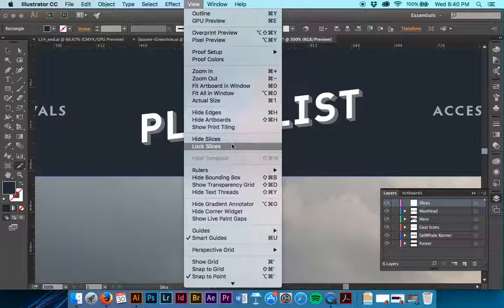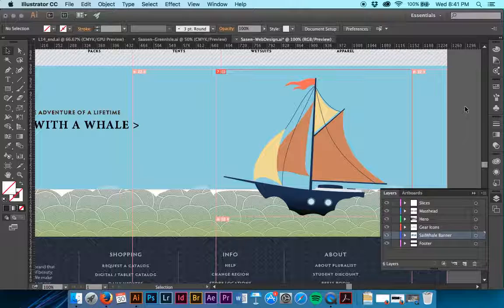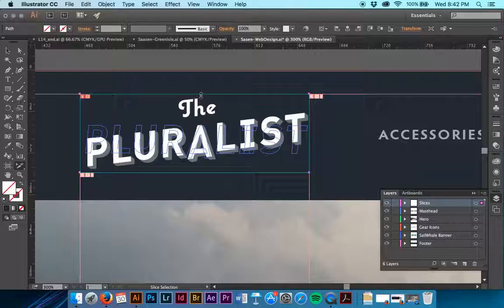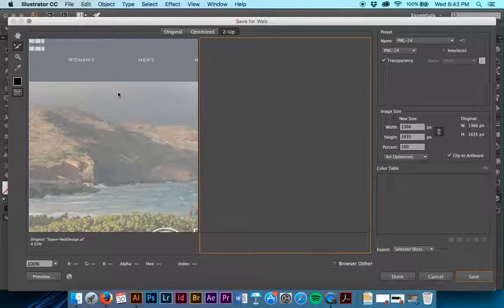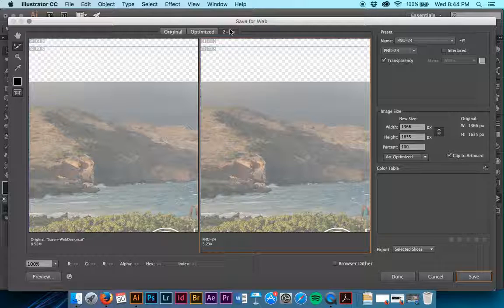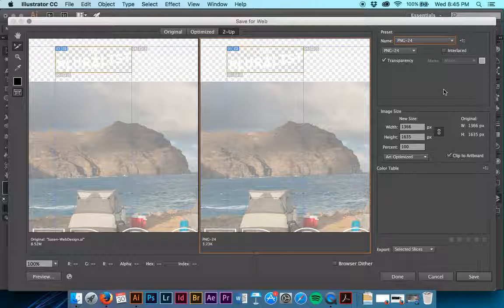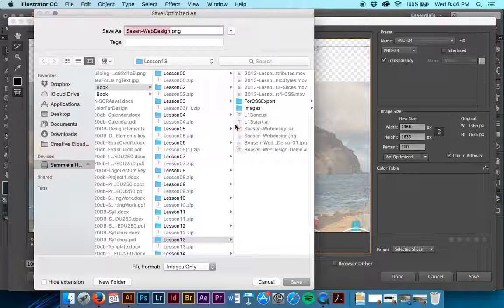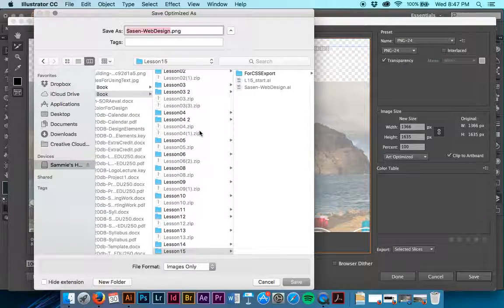2015 Lesson 15 Part 2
Adobe Illustrator 2015 Classroom in a book
Lesson 15
part 2